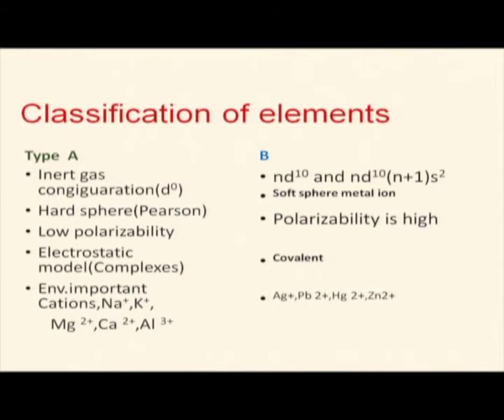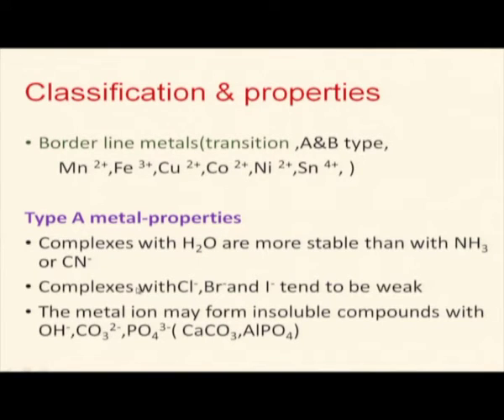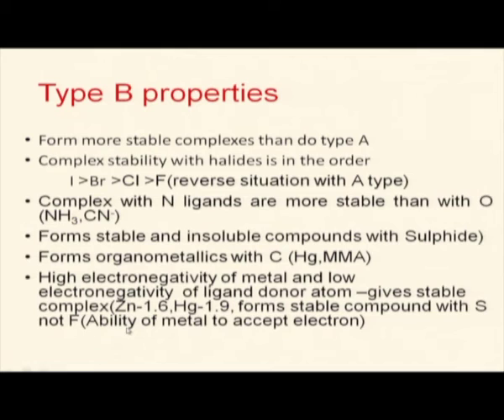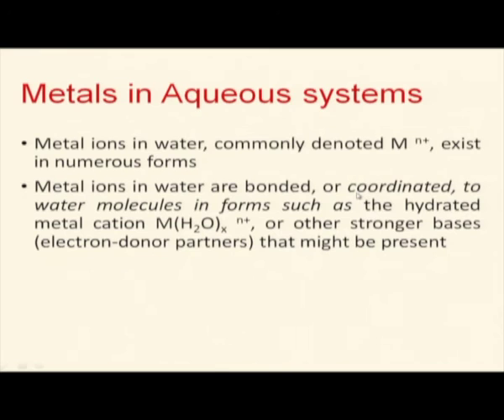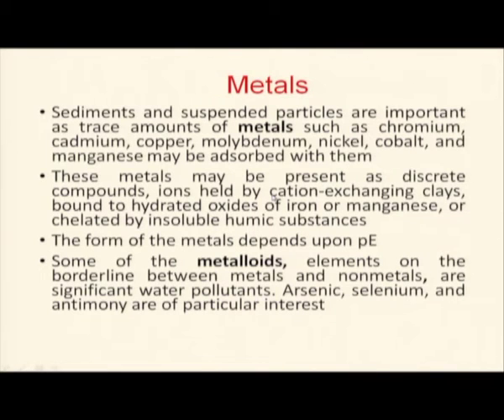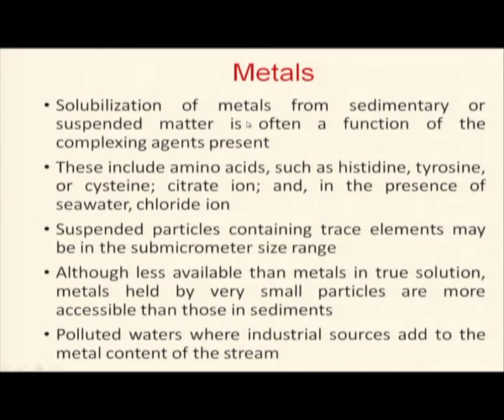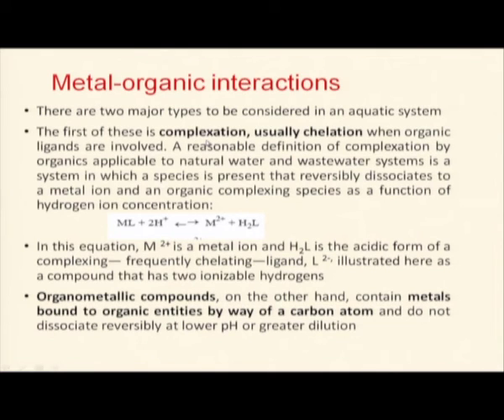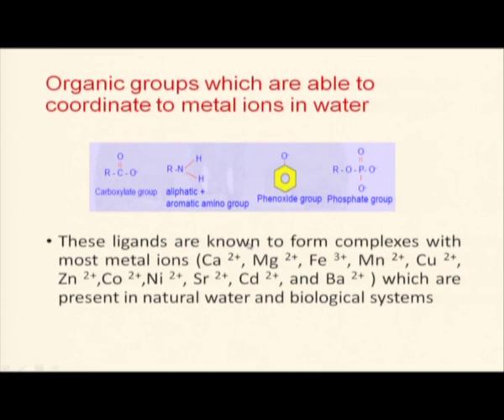Metal complexation and Chelation Part-1